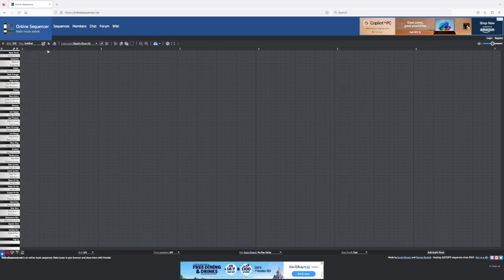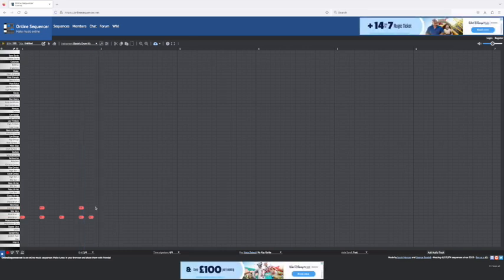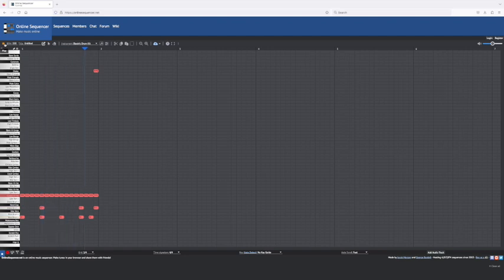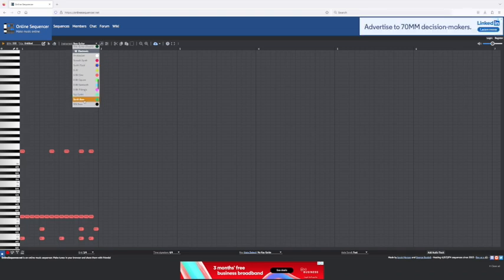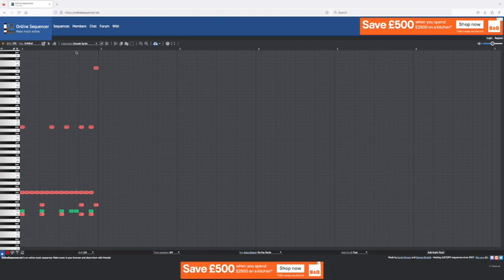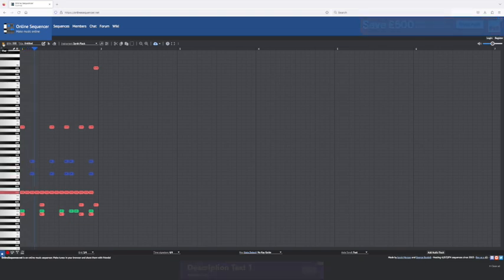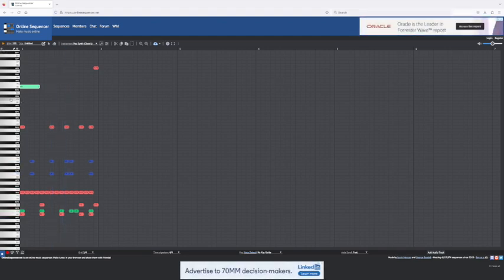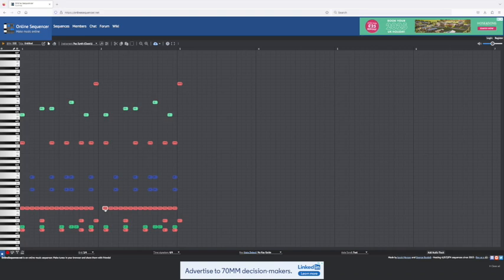Online Sequencer Video 2